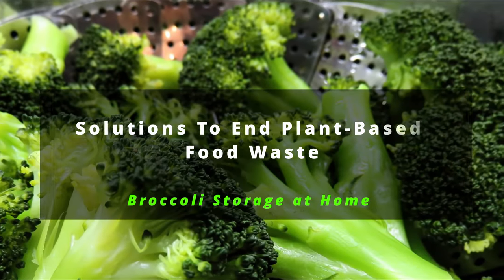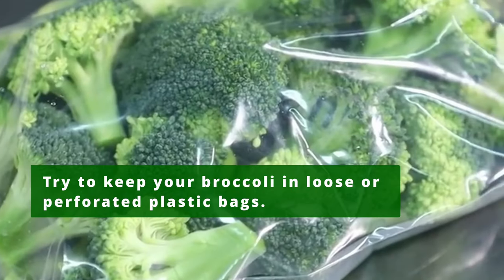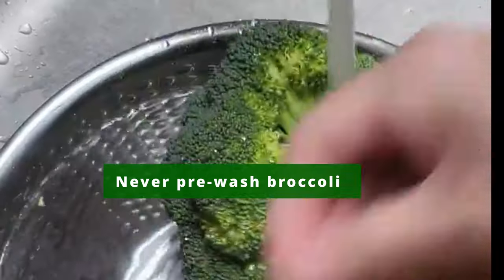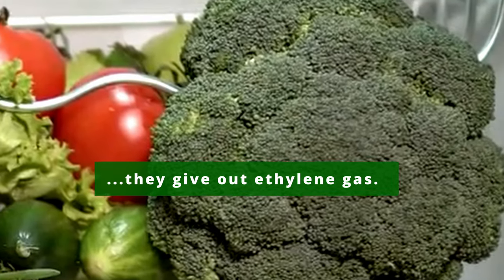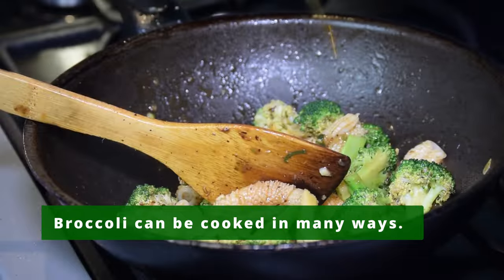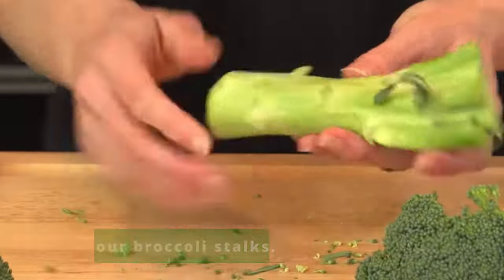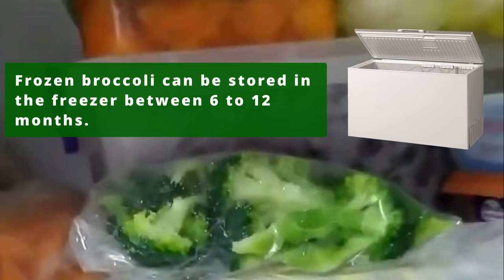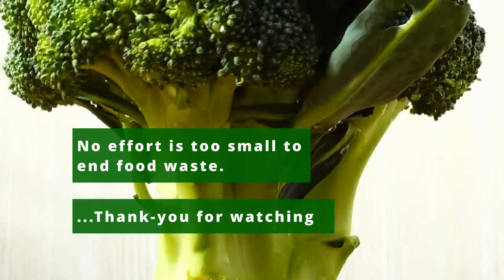How to Store Broccoli-Broccoli Storage at Home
Simple solutions and tips on storing broccoli in your refrigerator and how to keep from broccoli from going bad and ending up as food waste. A link on how to freeze your broccoli as well as a delicious recipe are in the description below.
How to freeze broccoli: How to Freeze Broccoli // Lock in flavor, color and nutrition when storing broccoli (or cauliflower)
Sources:
University of Saskatchewan-Gardening at USask-Broccoli
University of California- Agriculture and Natural Resources-Postharvest Research and Extension Center-Broccoli
Utah State University Yard and Garden Extension - How to Grow Broccoli in Your Garden
University of Nebraska-Lincoln (UNL) Extension Food-Broccoli
National Center for Home Food Preservation, University of Georgia, College of Family and Consumer Sciences
The University of Maine Cooperative Extension’s Maine Harvest for Hunger
basics/broccoli/
Colorado State University Extension-Food Smart-Broccoli
University of Massachusetts-Extension Nutrition Education Program- Center for Agriculture, Food, and the Environment
Elsevier Science Direct-Can household storage conditions reduce food waste and environmental impact?  A broccoli case study
Footage (CC):
Photos (Free to Share and Use):
Photo by Max Vakhtbovycn: